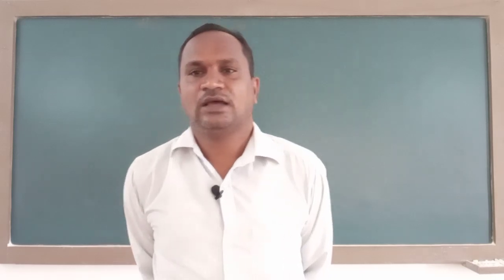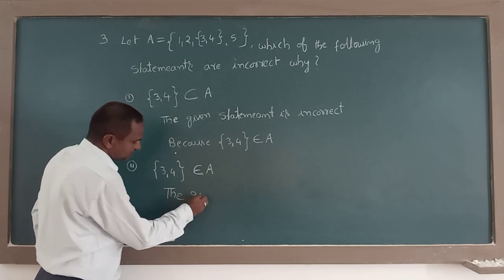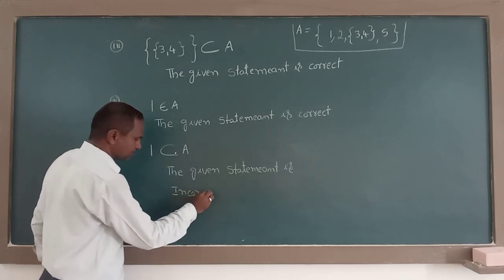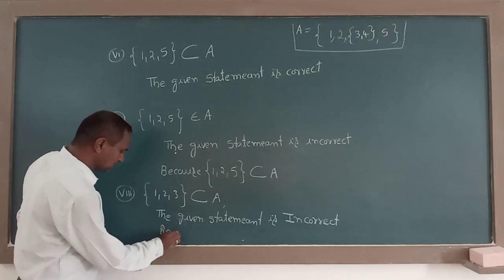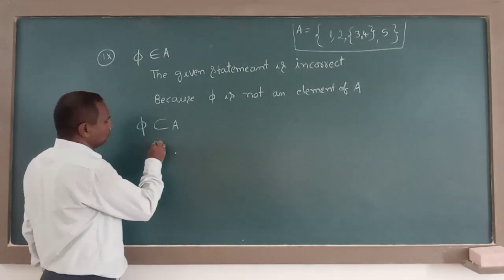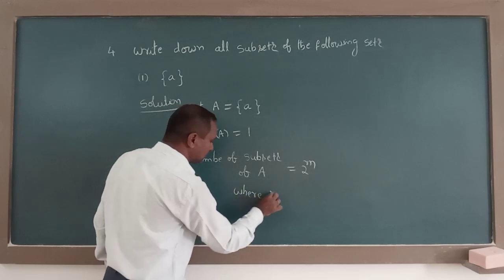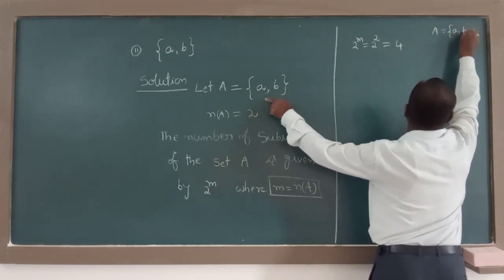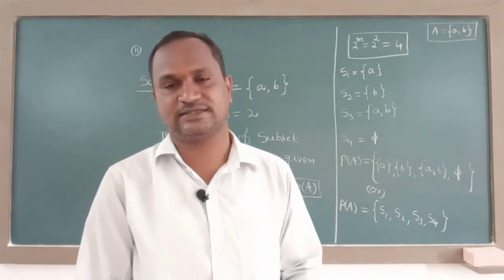CHAPTER-01: SETS PART-11